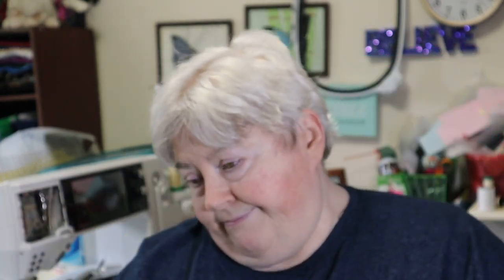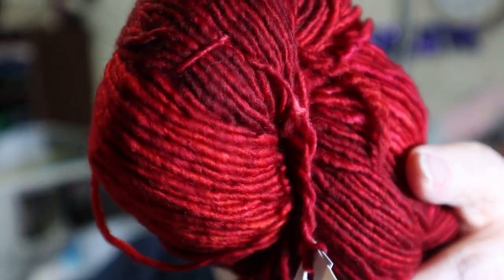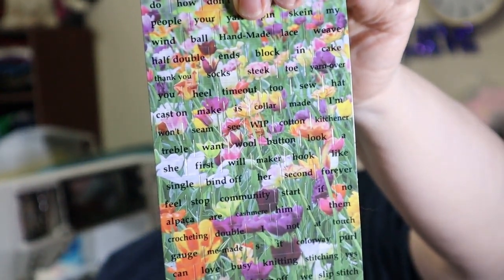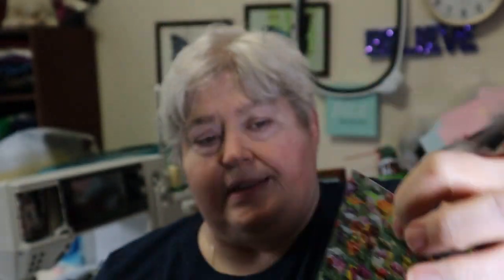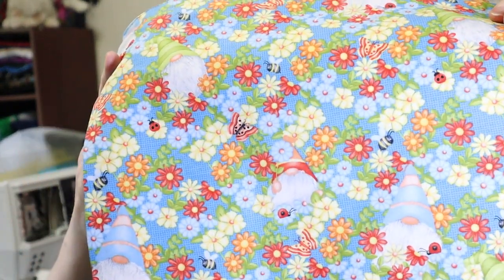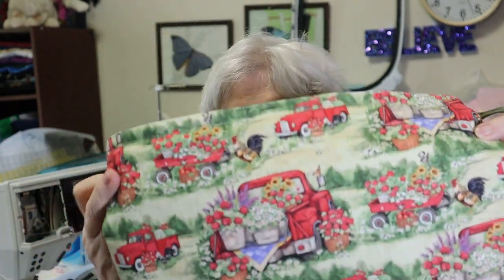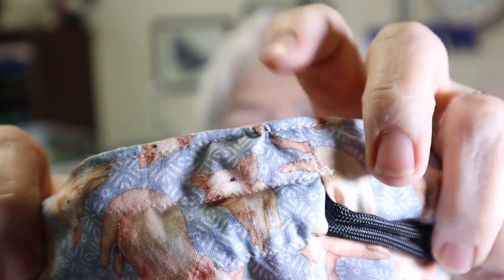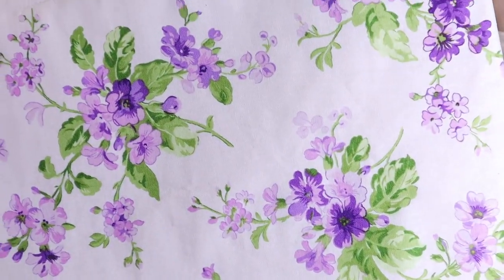May's Malabrigo knitcrate came today and Shop Update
Happy Mail
Jane Wynn
P.O.Box 284